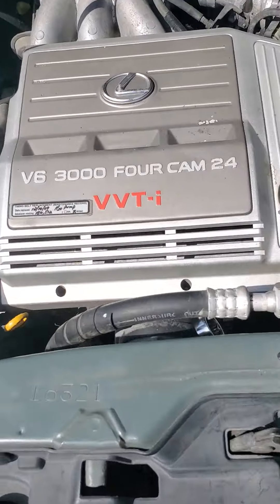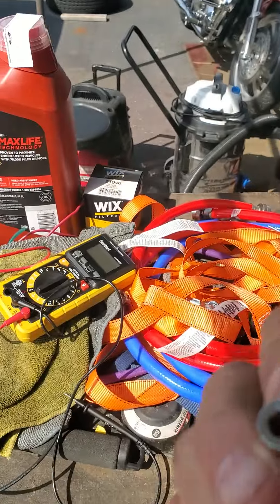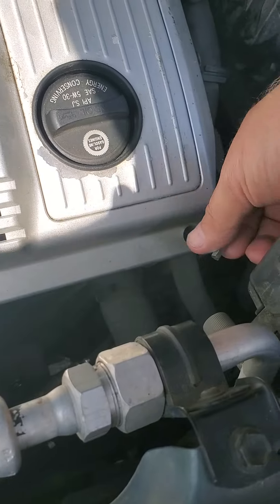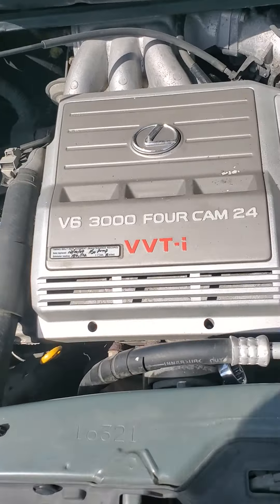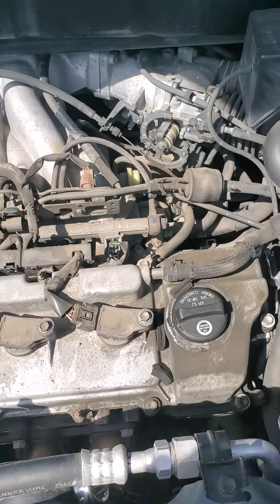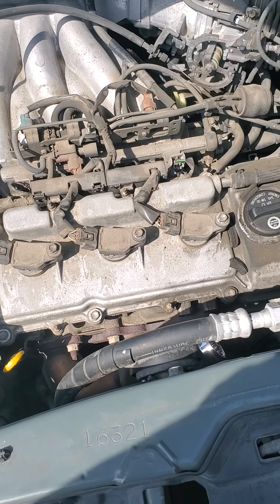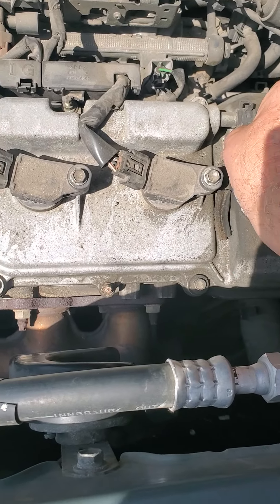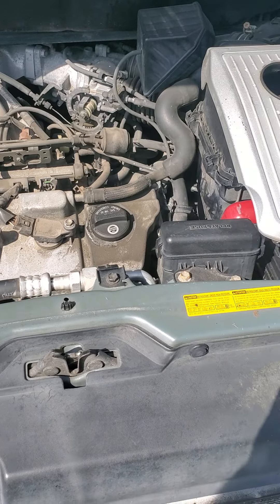2001 Lexus RX300 engine cover removal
I figured out how to get the engine cover off of my Lexus because I really wasn't sure